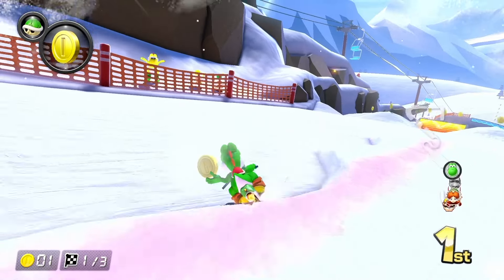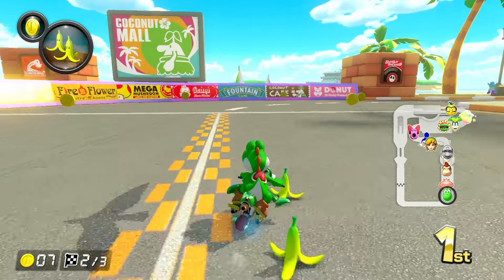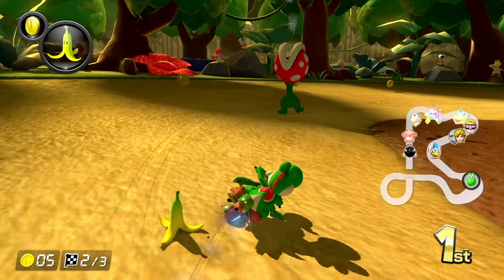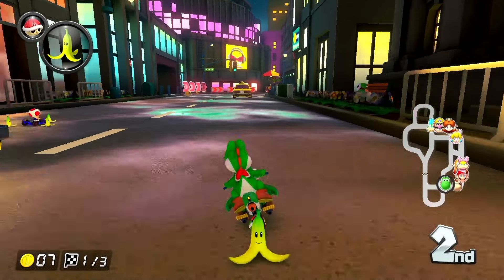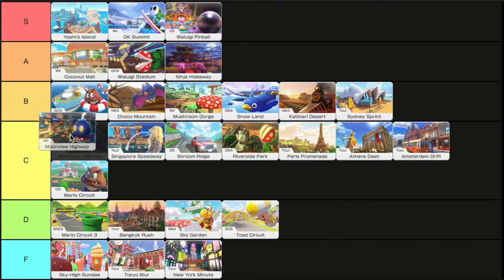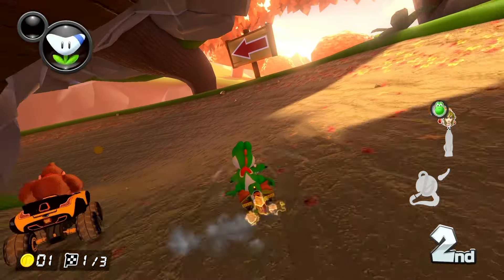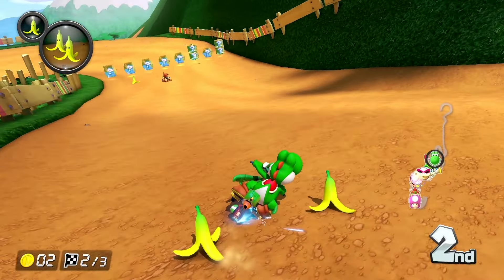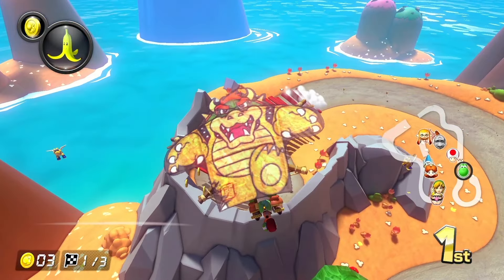Ranking Every Track in the Mario Kart 8 Deluxe Booster Course Pass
I wanted to rank all of the tracks in this game sooo i did